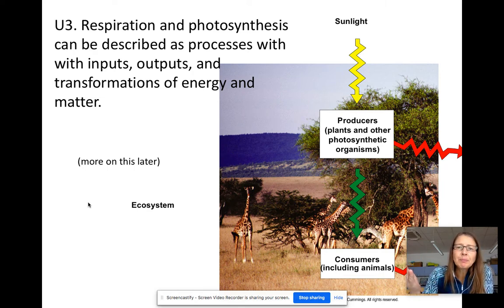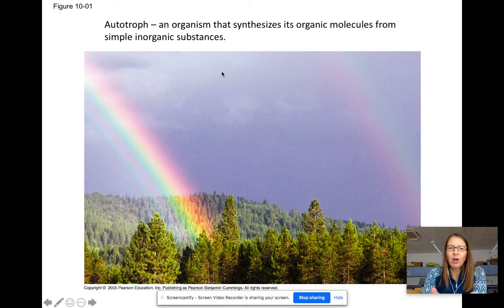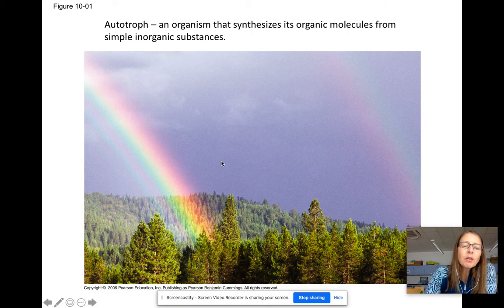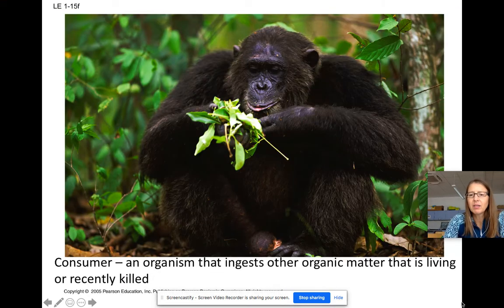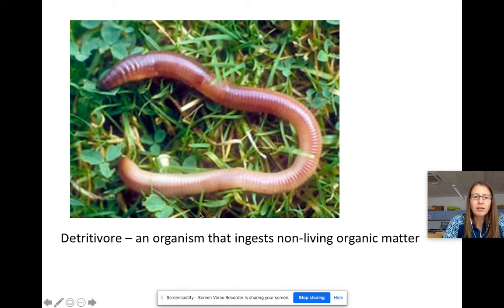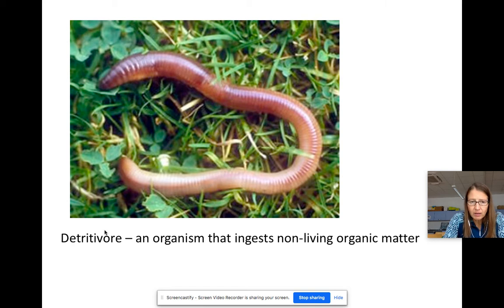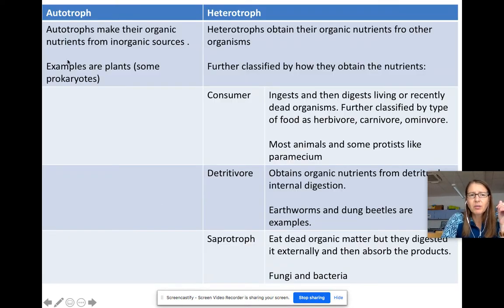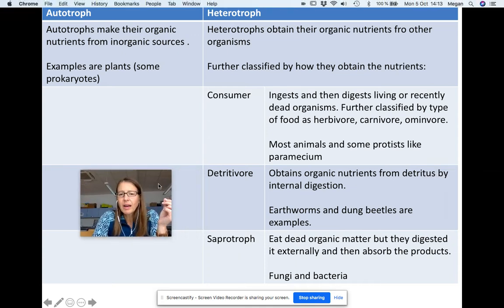2.2 Modes of nutrition